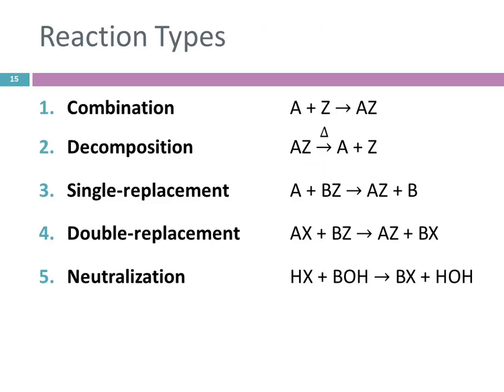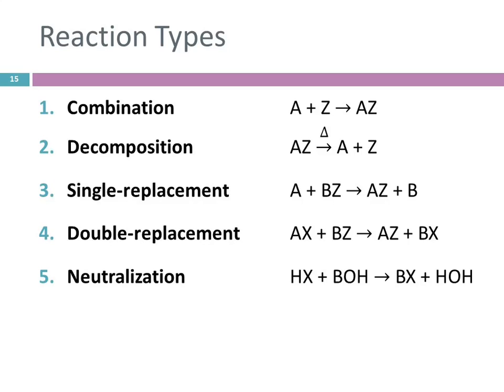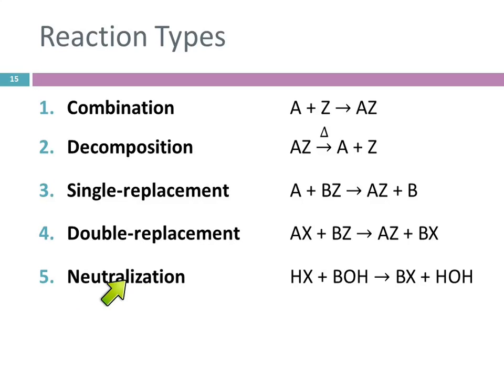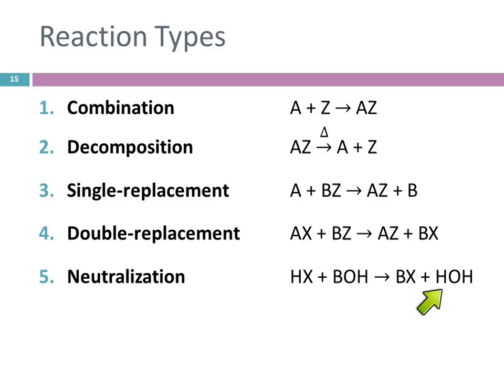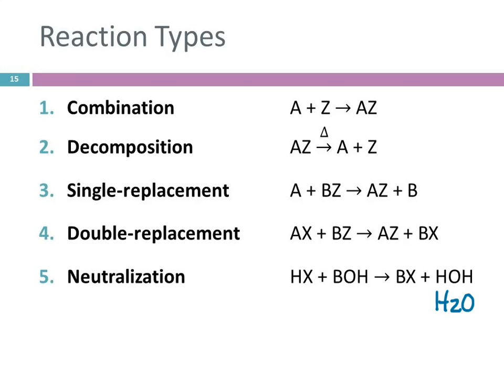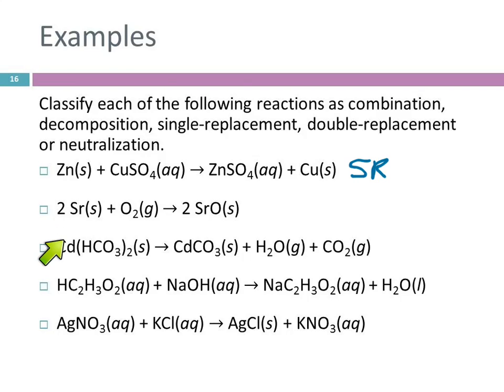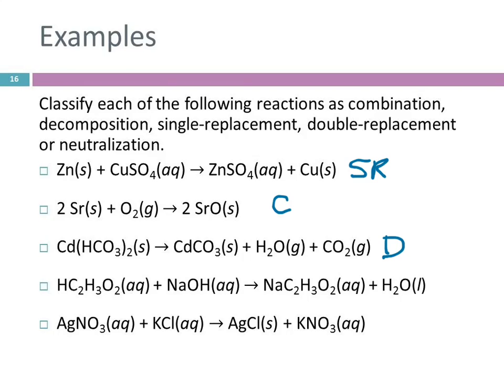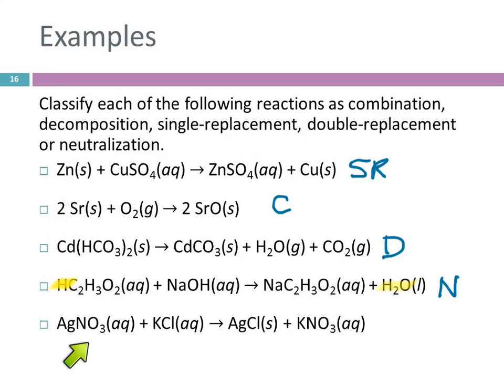101P 7.4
10/17/14 lecture at FCC